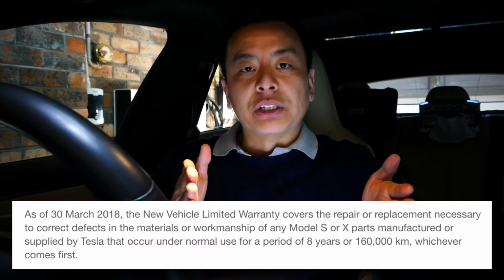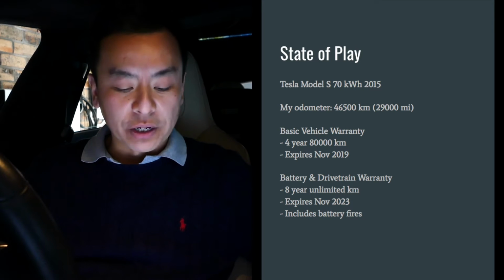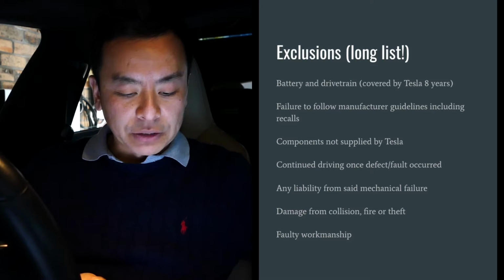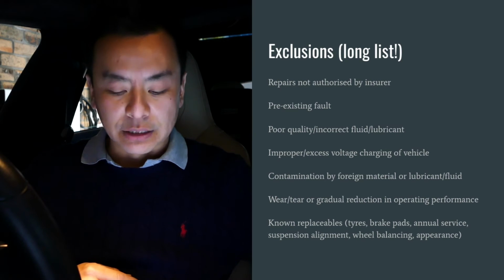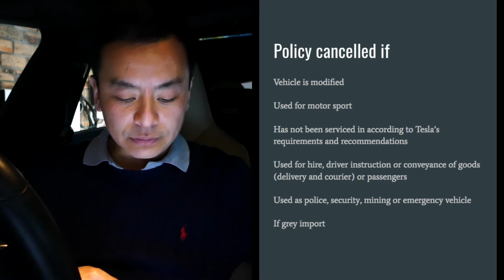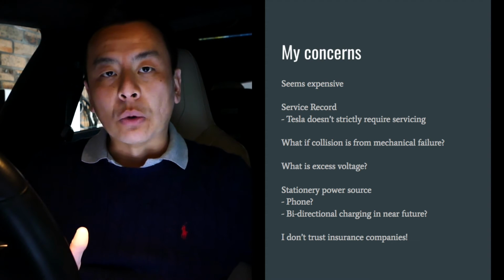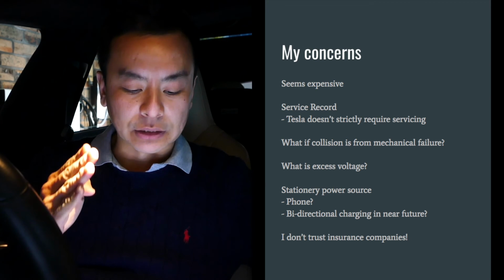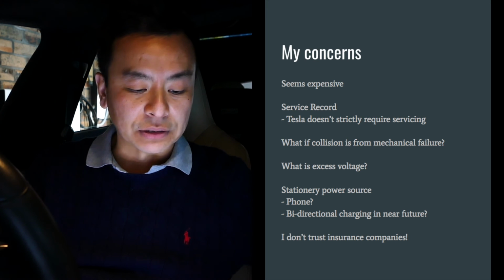Tesla Extended Warranty Breakdown Analysis | Ludicrous Feed | Tesla Tom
Tesla is offering an extended warranty for an extra 4 years / 80000km / 50000miles via a third party insurance company.  I need your help!  Is it worth paying $6300 dollars for this peace of mind?  Or are there too many exclusions for it to be worth the money?